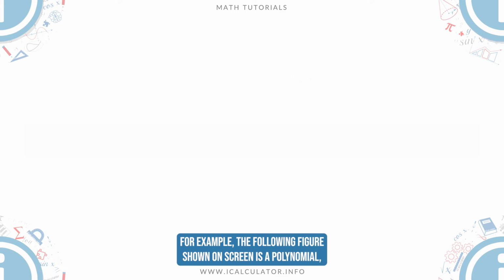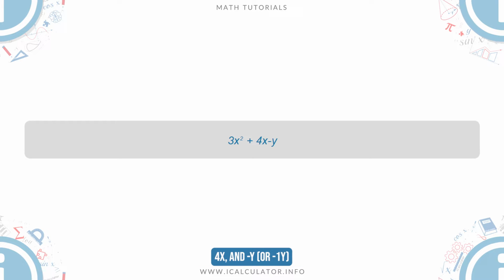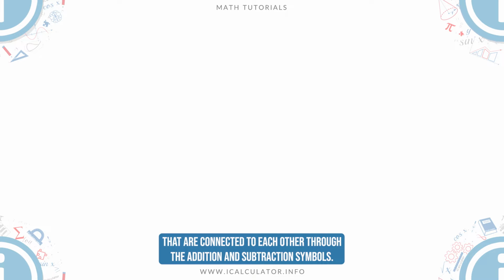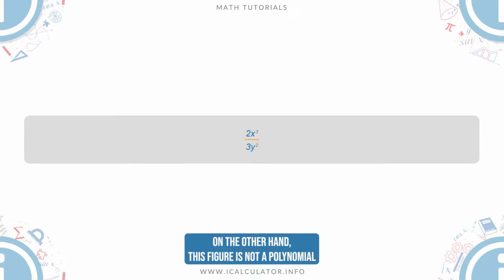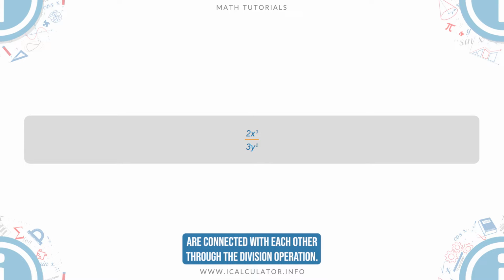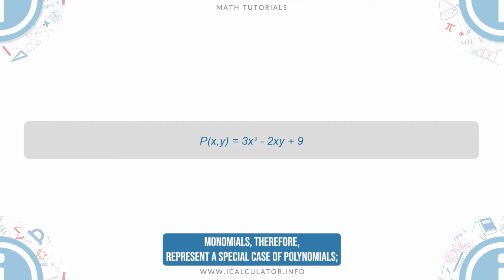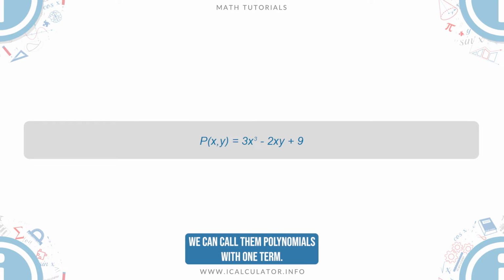11.1.2 - The Definition of Polynomials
Welcome to our Math lesson on The Definition of Polynomials, this is the second lesson of our suite of math lessons covering the topic of The Definition of Monomials and Polynomials, you can find links to the other lessons  and access additional Math learning resources using the links below